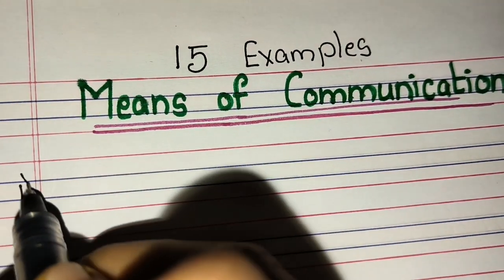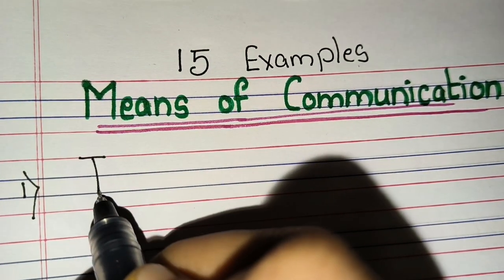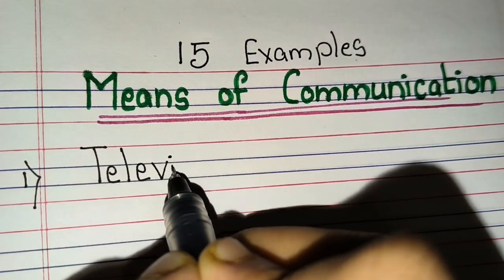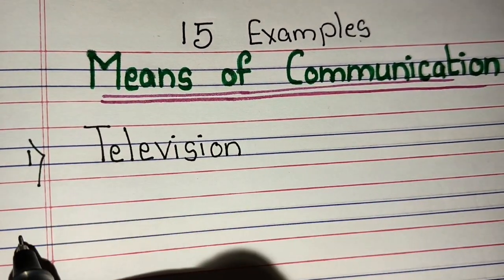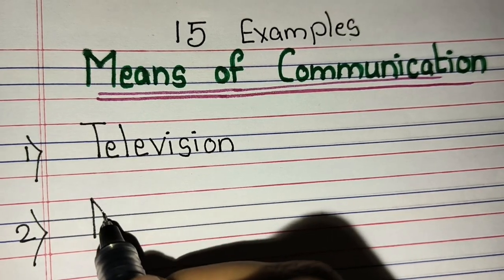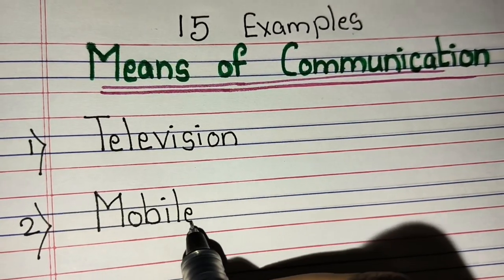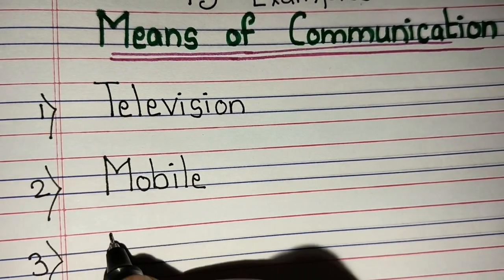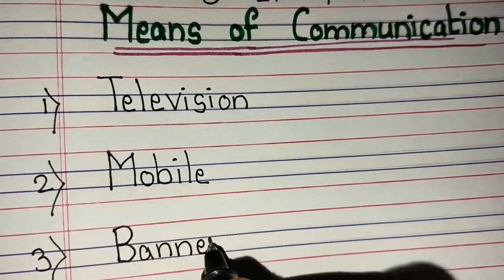Means of Communication/ 15 Examples of Means of Communication/ Names of Means of Communication